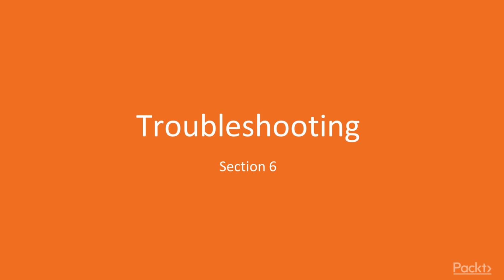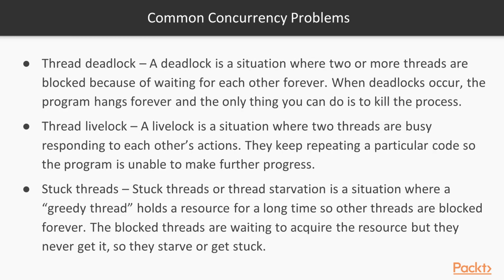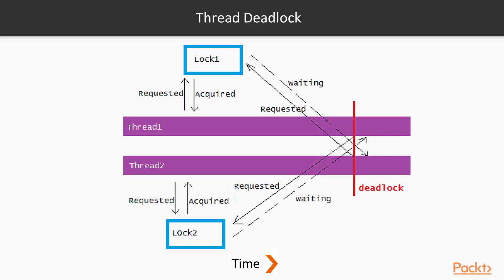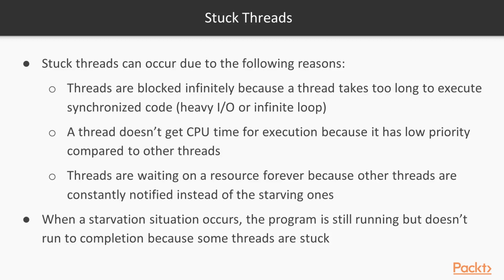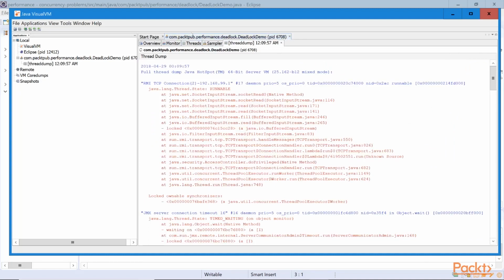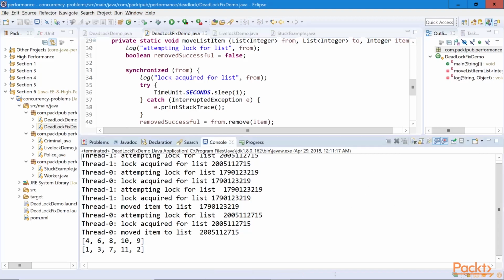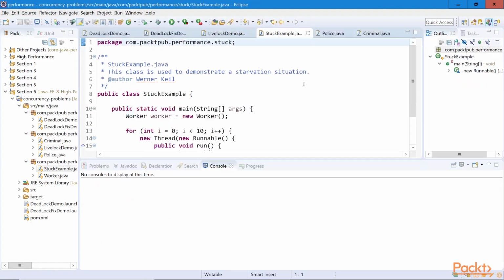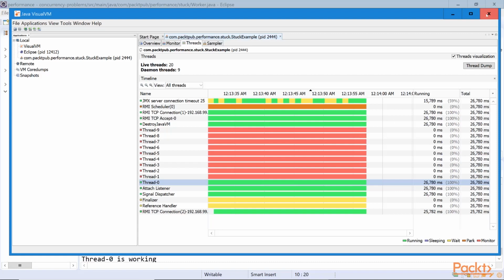Java EE 8 High Performance: Concurrency Problems|packtpub.com